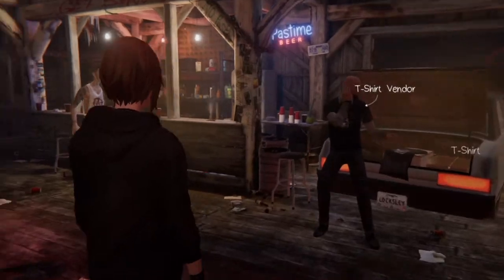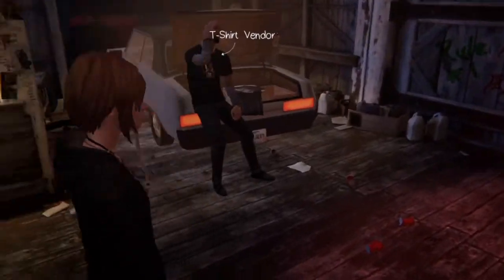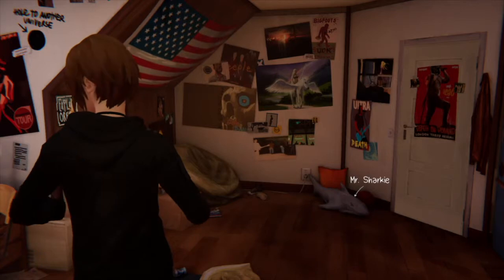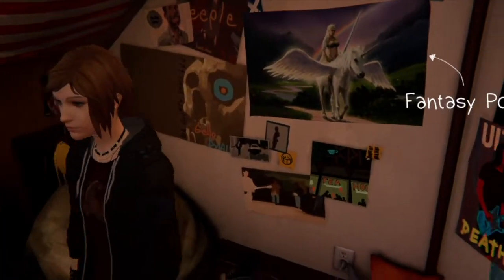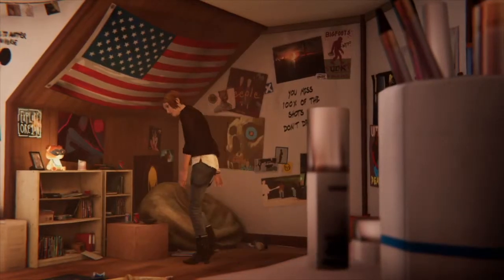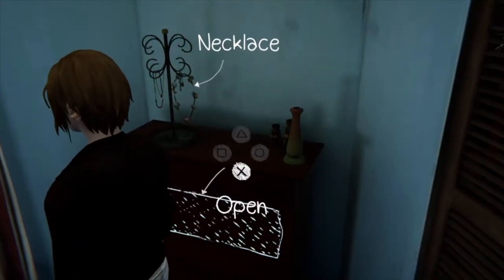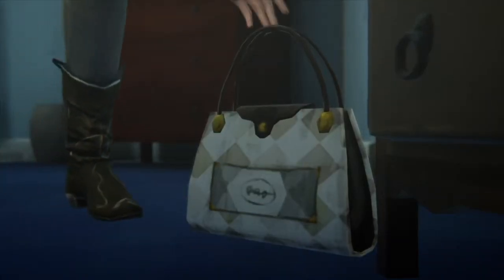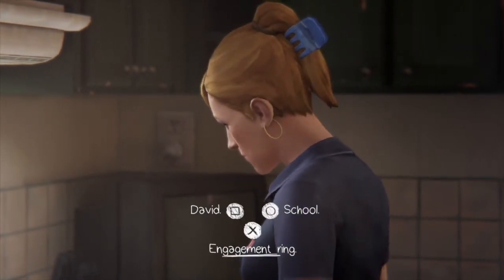HOW TO SLIP MOM THE CASH - Life Is Strange: Beyond The Storm (PS4)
Life Is Strange Before The Storm How to Slip Mom The Money Choice. In Episode 1 of Life Is Strange: Before The Storm. You have the option to give money to Joyce or "slip the money" to her. Only 3% of players choose this option in their first play through of the game.